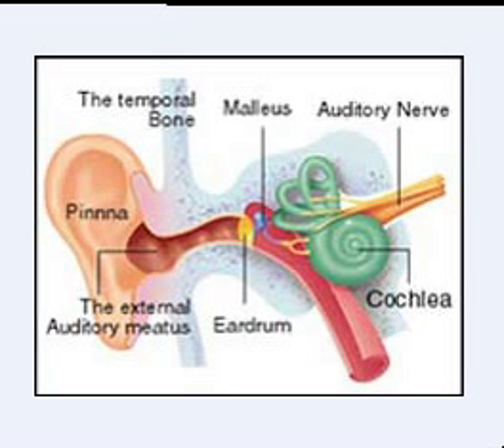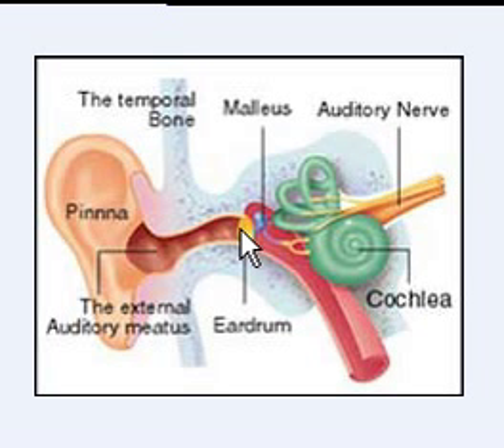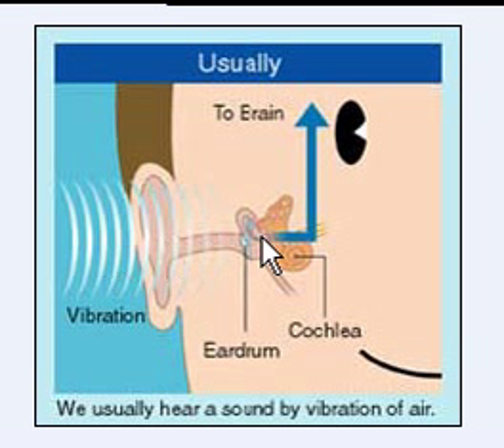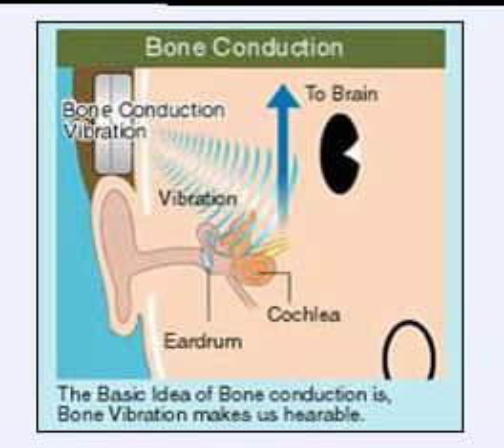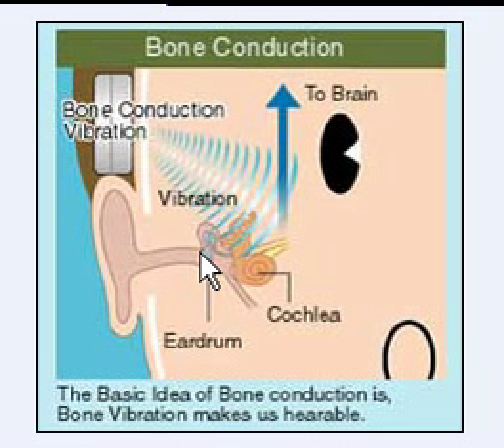How Do The Audio Bone Headphones Work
This video demo shows how the Audio Bone Headphones use Bone Vibrations instead of Air Vibration to transfer sound into your ears. Some hearing aids are also using a similar technology to bypass damaged ears and still allow sound to travel.